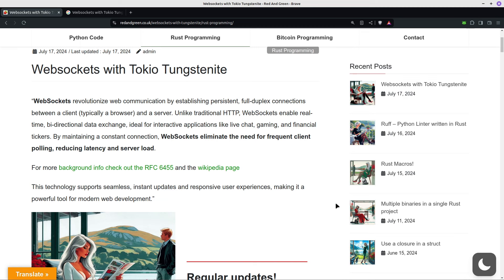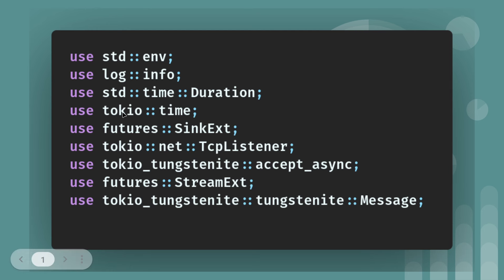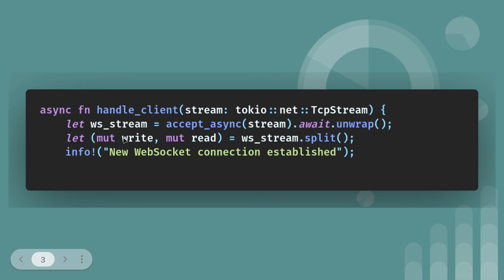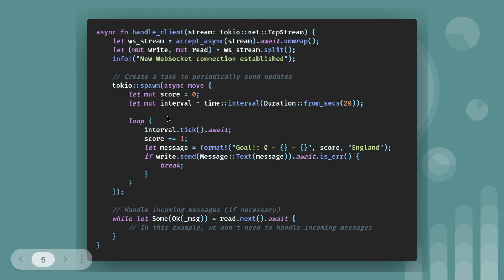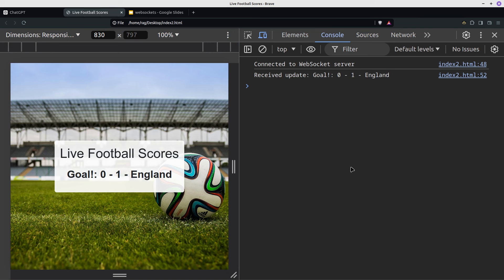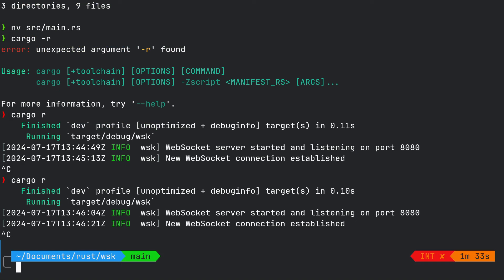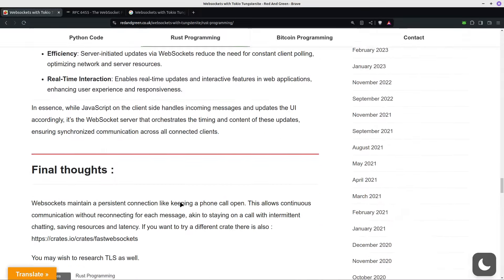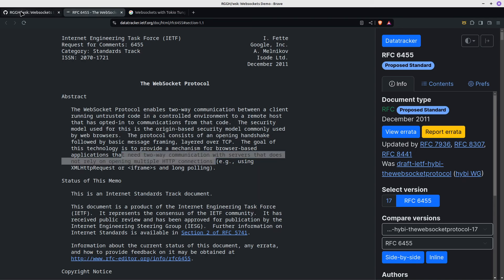WebSocket Server in Rust | Rust Language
“WebSockets revolutionize web communication by establishing persistent, full-duplex connections between a client (typically a browser) and a server. Unlike traditional HTTP, WebSockets enable real-time, bi-directional data exchange, ideal for interactive applications like live chat, gaming, and financial tickers. By maintaining a constant connection, WebSockets eliminate the need for frequent client polling, reducing latency and server load."

- chapters -
00:00 intro
01:39 code overview
07:30 tree
08:10 demo
13:26

🟩 For more background info check out the RFC 6455 and the wikipedia page

🟩 "The WebSocket Protocol enables two-way communication between a client running untrusted code in a controlled environment to a remote host that has opted-in to communications from that code."

Implementation Tips
1. Handling Disconnections: Ensure your application gracefully handles disconnections and reconnections.
2. Security: Use secure WebSockets (wss://) to encrypt the data in transit.
3. Scalability: Consider using load balancers and WebSocket-compatible backend infrastructures, such as WebSocket servers and cloud services designed to handle WebSocket connections.